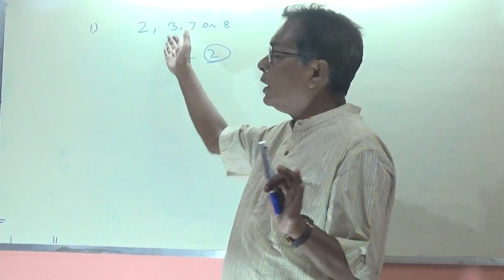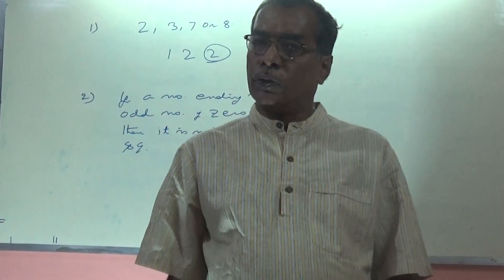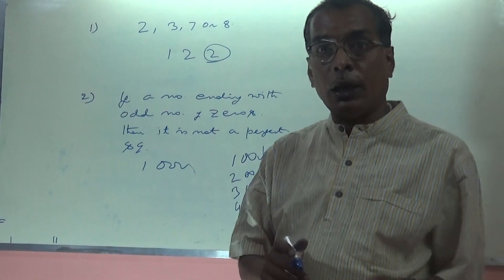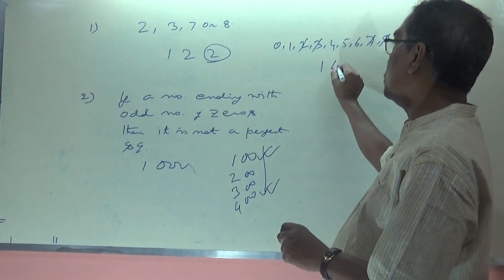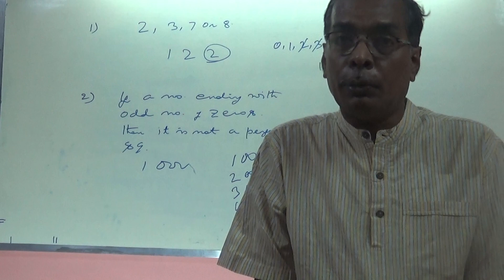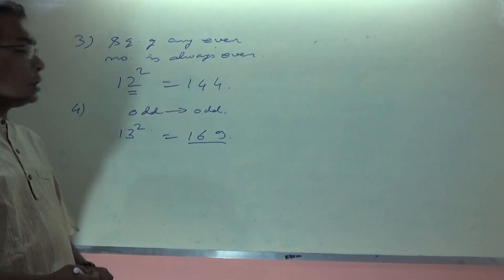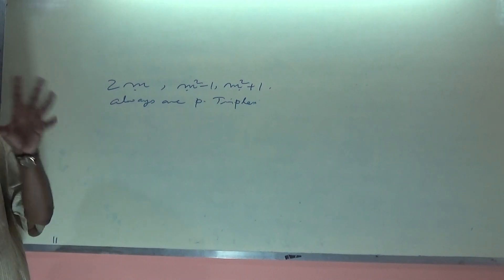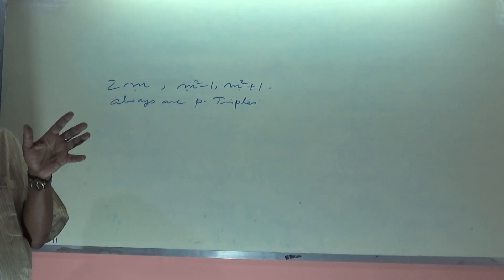Square for Std 8 | Part One : Properties of a Perfect Square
Chapter Name : Squares & Square Roots
Topics Included : Properties of Perfect Sqaure
Books Referred : RS Agarwal, Bharti Bhawan Publications
Class : VIII, CBSE